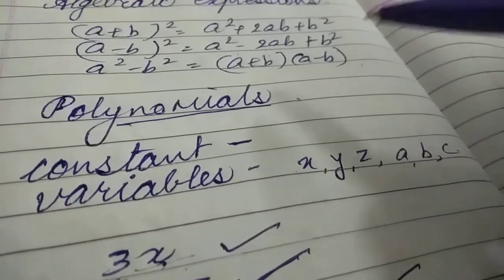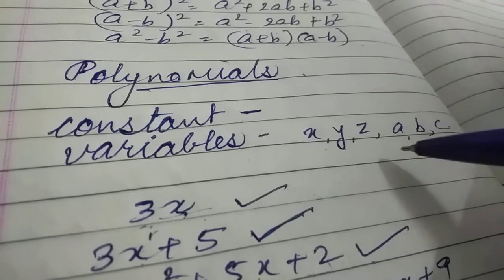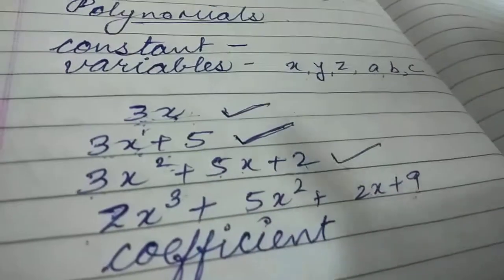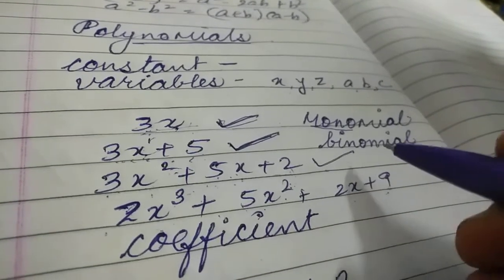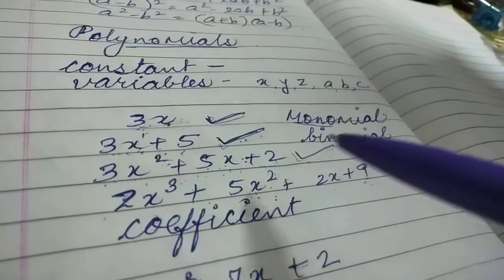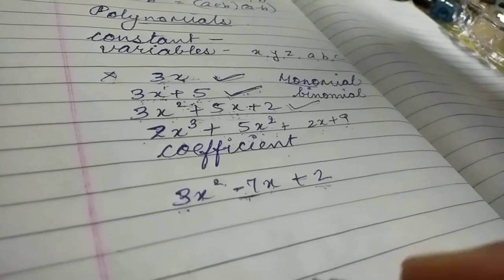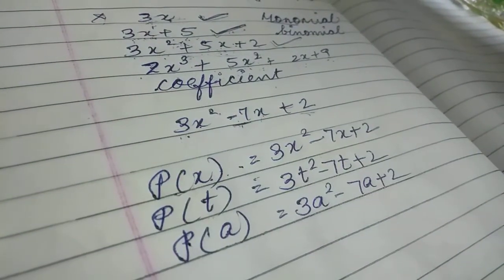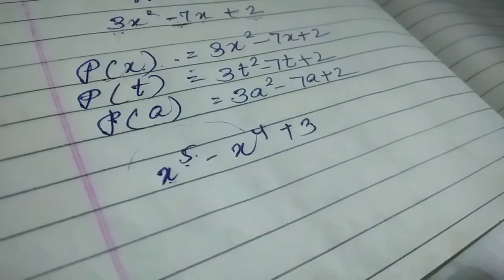Class 9 maths chapter 2 polynomials